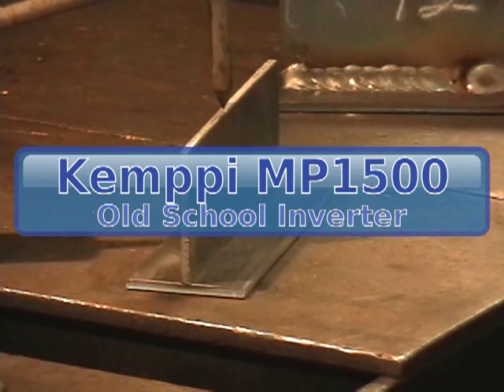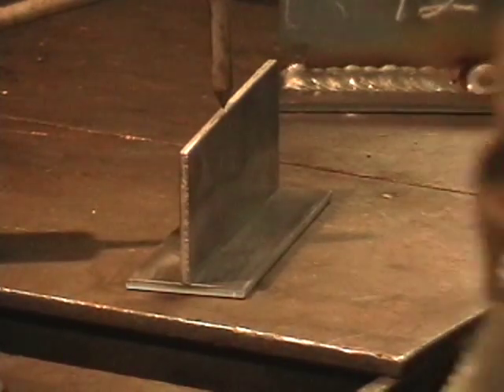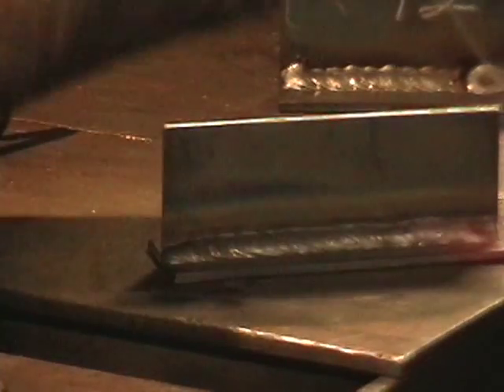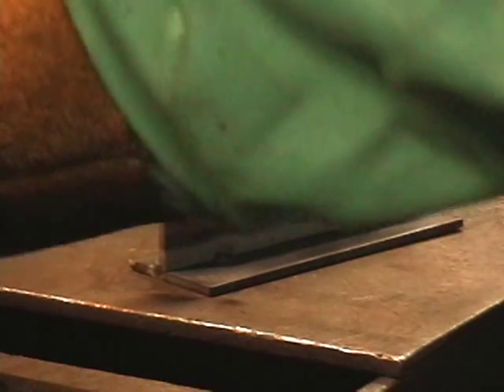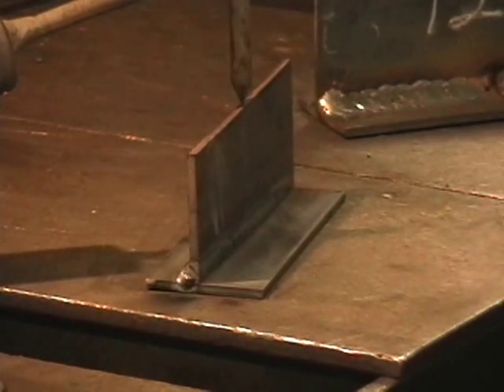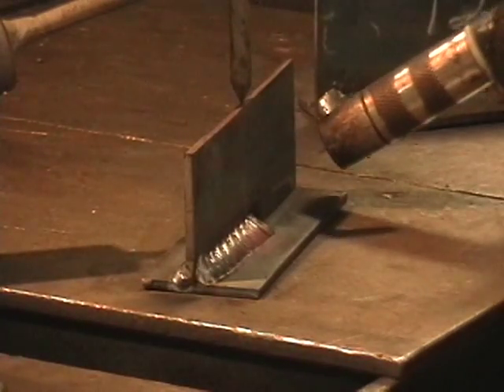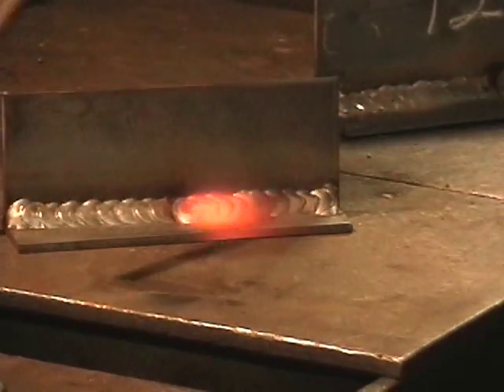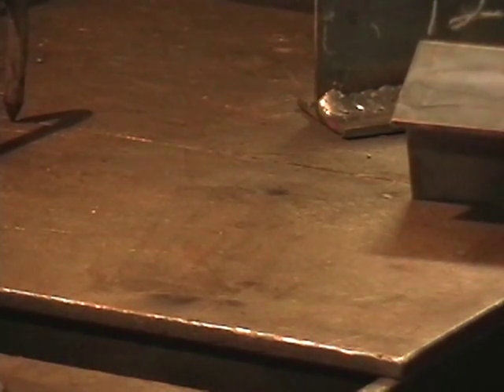Mig weld settings and sound pt5.mpeg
Mig weld settings and sound pt5. The first weld is a pull and fill with the wire speed at 240IPM using .030" wire (about 120amps). With a larger power supply I would run near 150amps with the first weld shown. After turning the coupon I set things back and made a cursive "e" to try for a stack look. In pt6 I'll be using a Lincoln PowerMig 300 with C10 mixed gas.